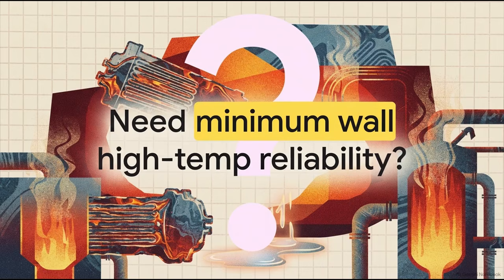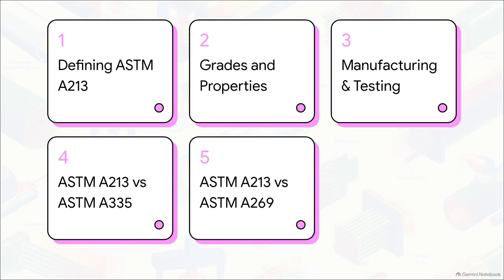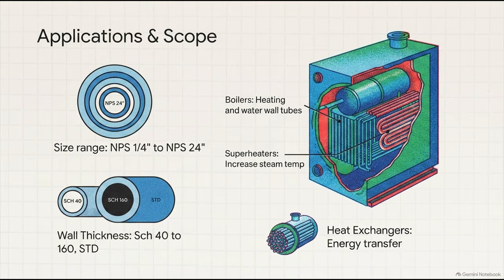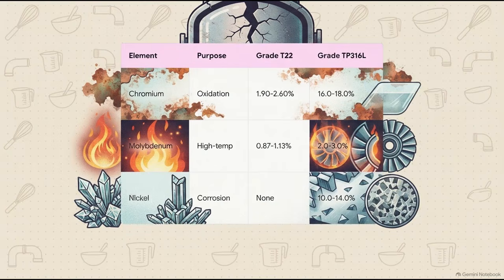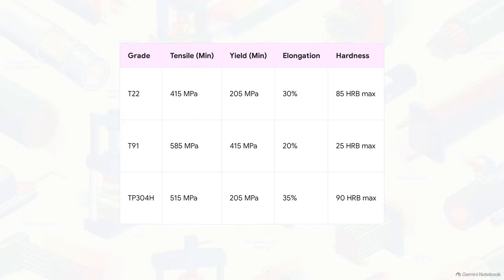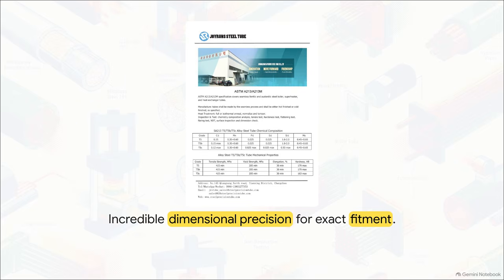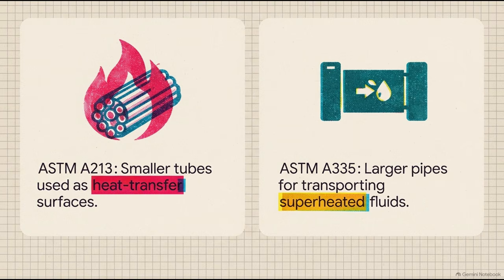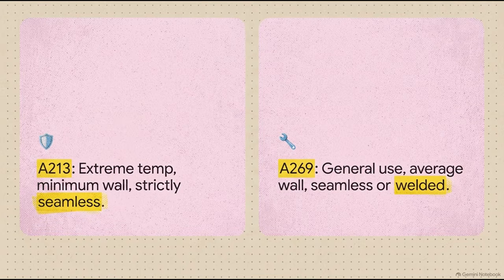Apa itu ASTM A213? Standar Tabung Boiler | HT PIPE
Bingung soal ASTM A213? Itu standar yang menjaga boiler pabrik listrik tetap aman. Dari grade ferritik T11/T22 hingga austenitik TP304H/TP347H, grade yang tepat bergantung pada suhu — dan satu kesalahan berarti downtime mahal.

Kami menyediakan tabung A213 dengan full traceability. Tabung boiler, superheater, heat exchanger — semua bersertifikat pabrik.